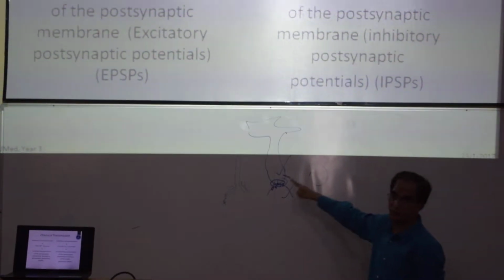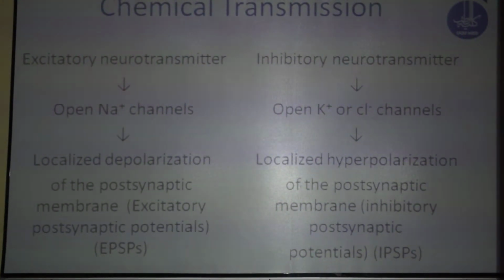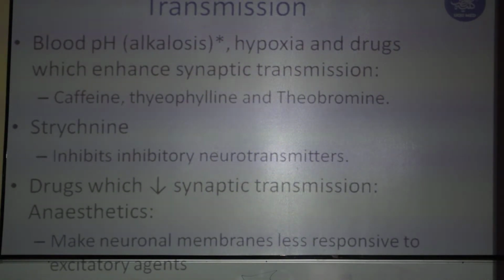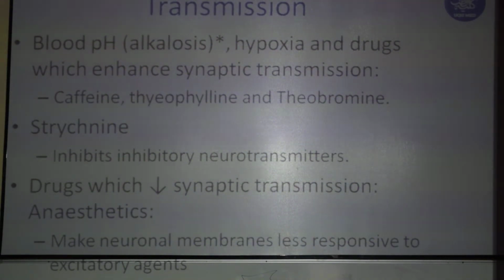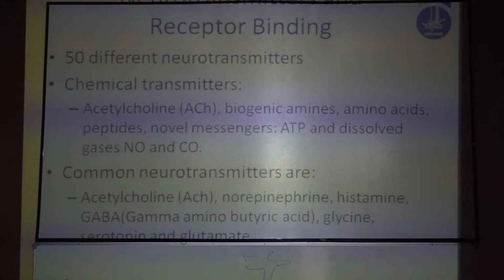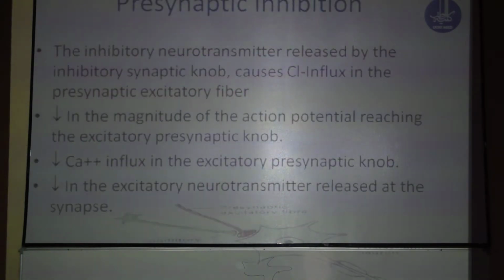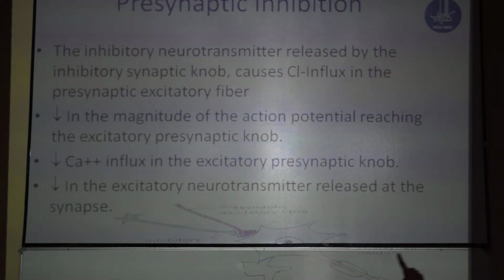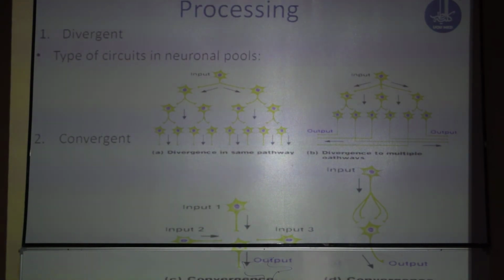year 3-mod A: neuronal communications pt 2/2